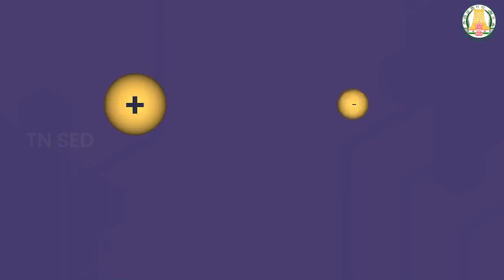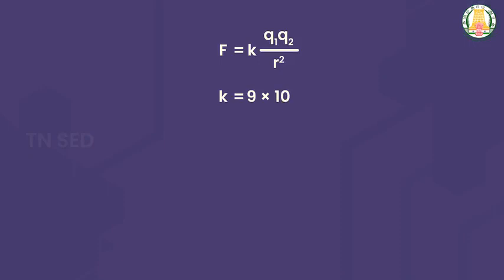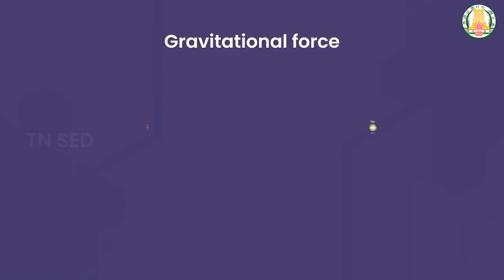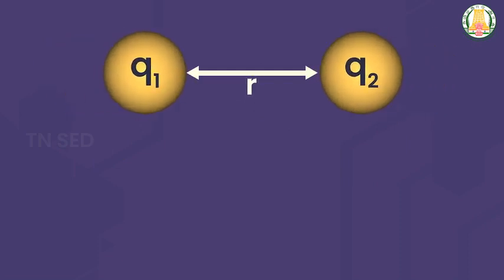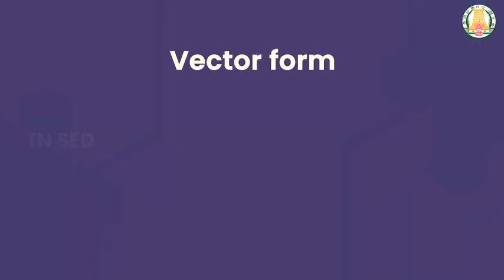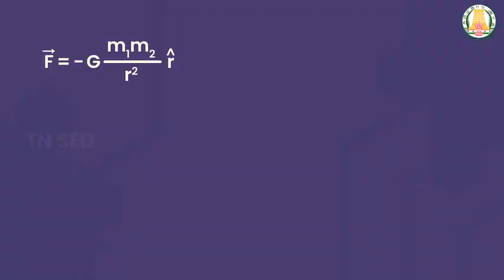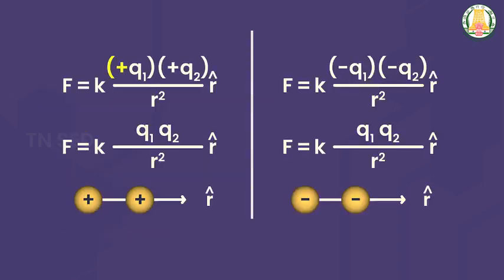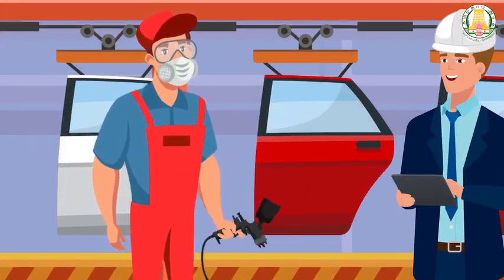Electrostatics I 12 I Physics I Coulomb's law